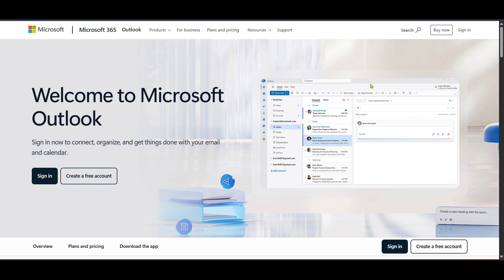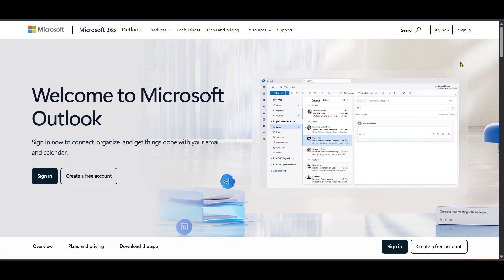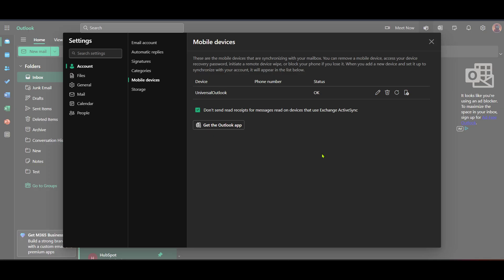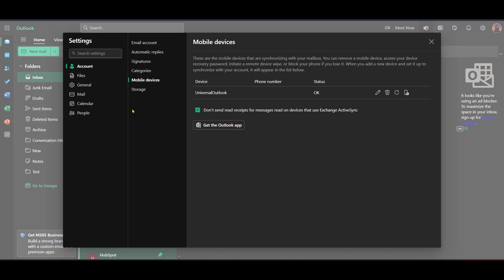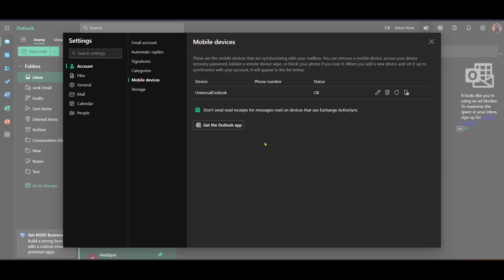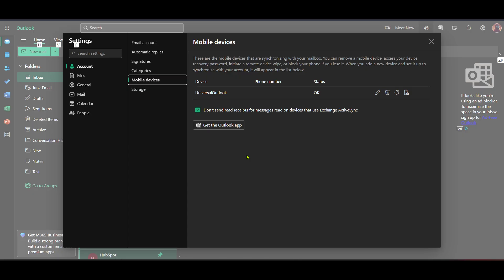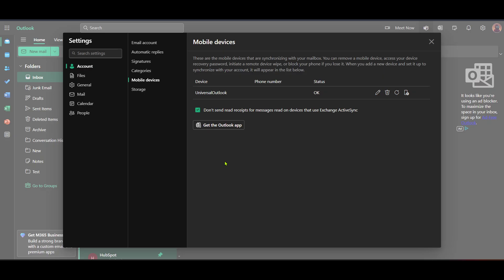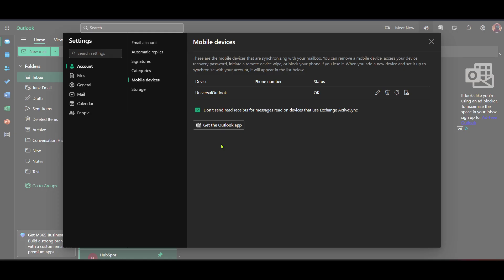How to Add Hotmail Email to Iphone Ipad (Full 2025 Guide)